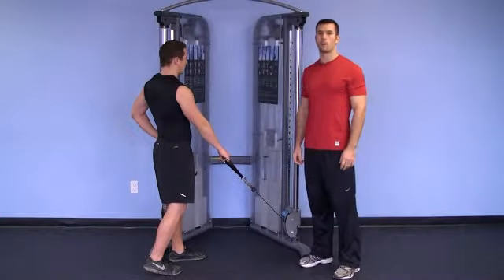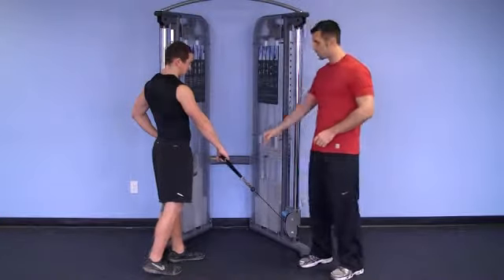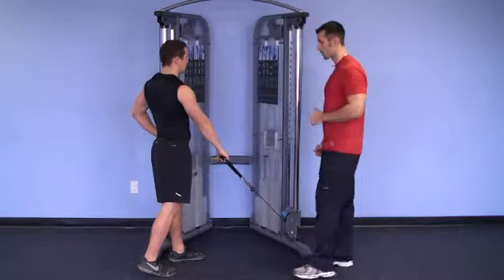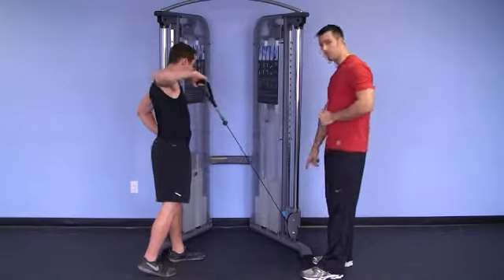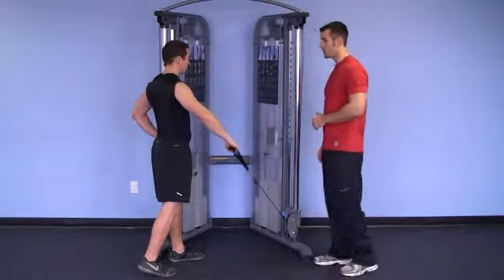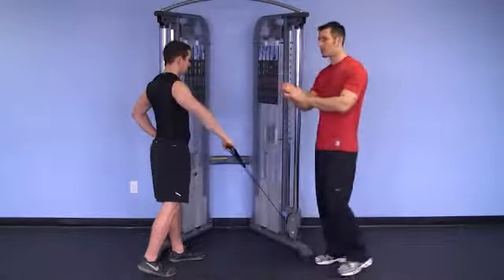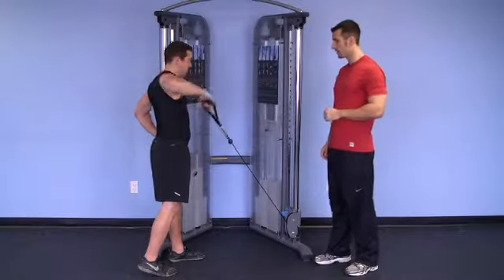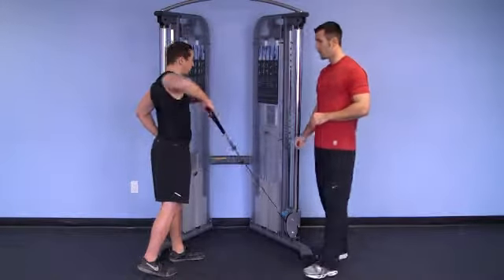Cable Standing Low Row PG